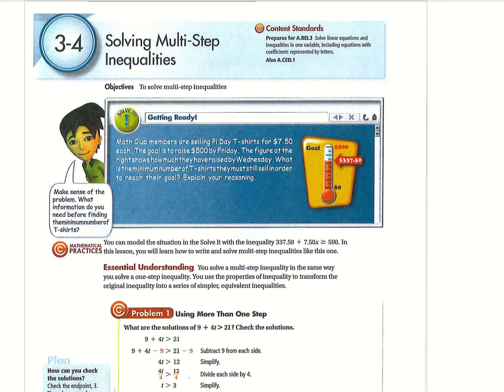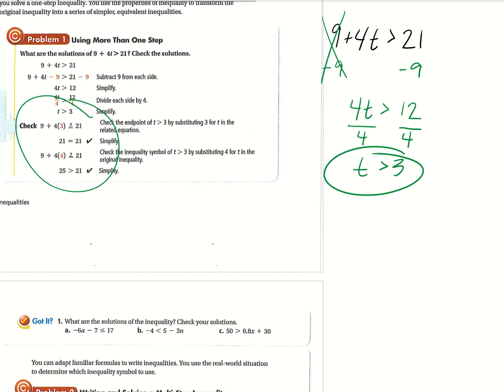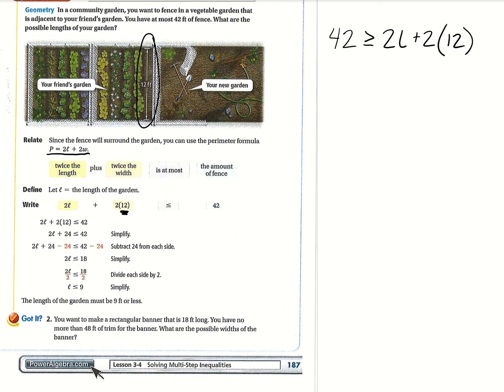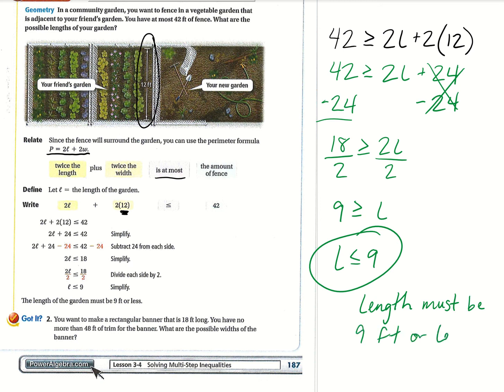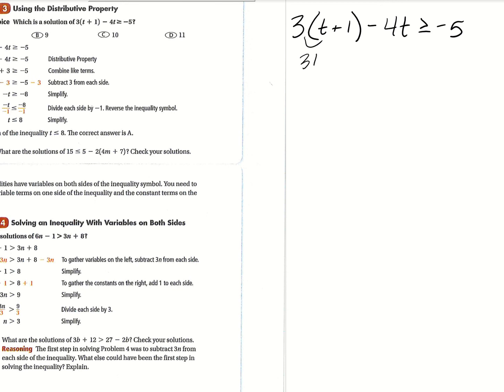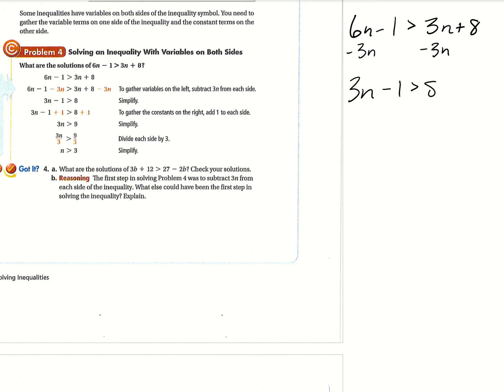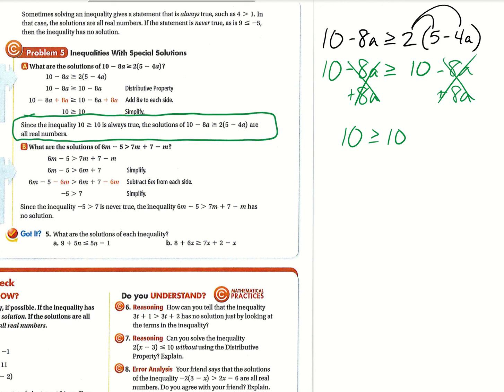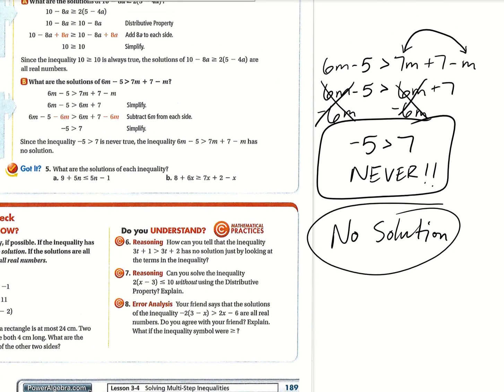3.4 Multi-Step Inequalities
Objective: Students will be able to solve inequalities in multiple steps.